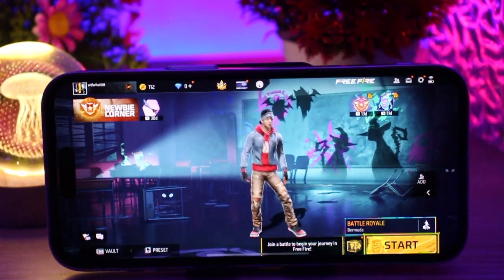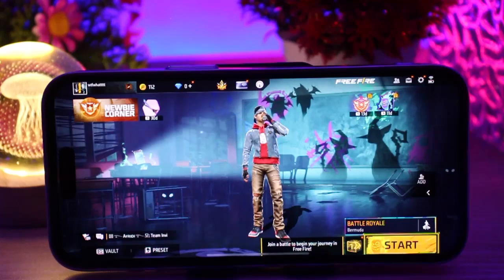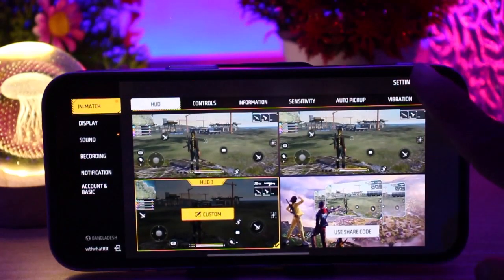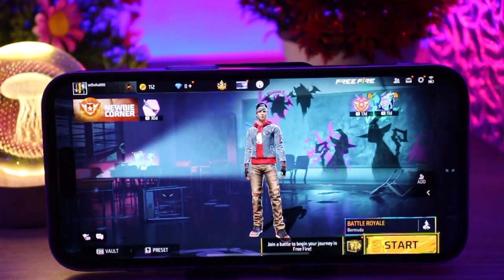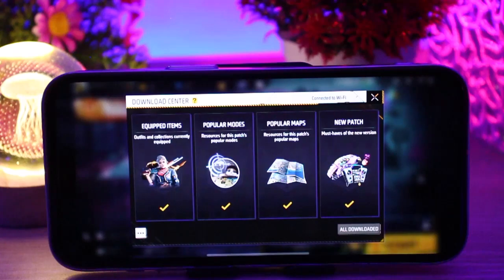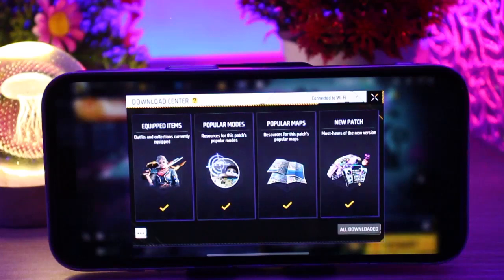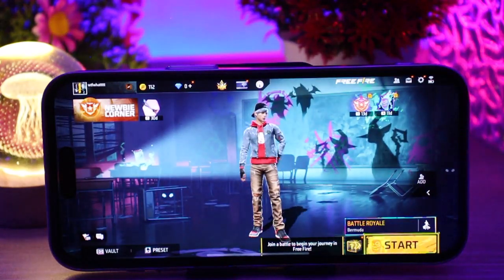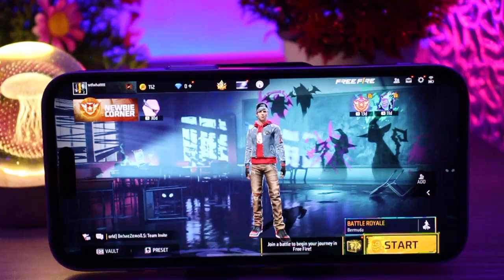How to Download Resource Packs in Free Fire Without Errors – Made Easy - 2025